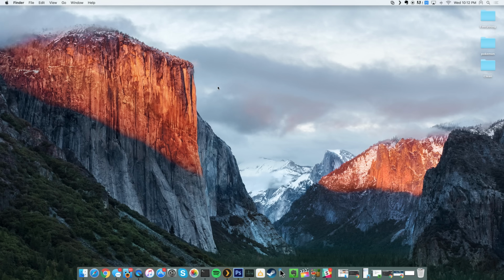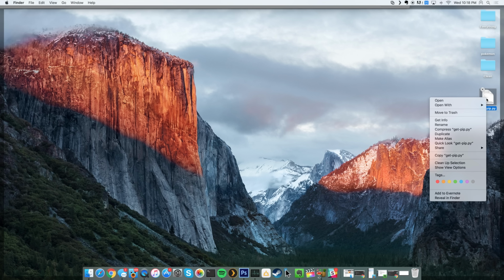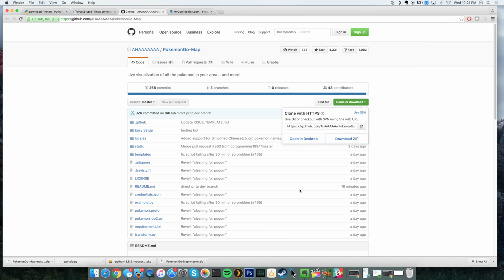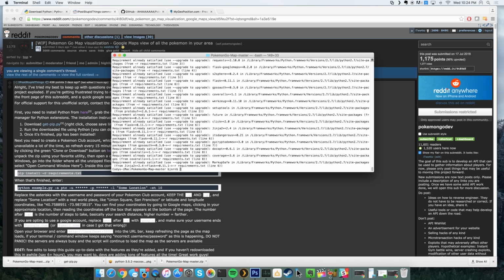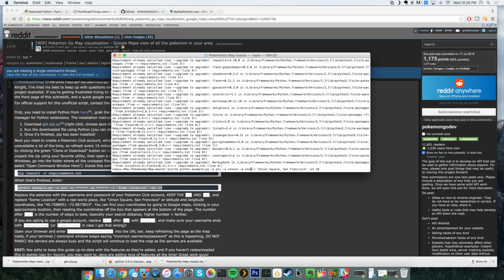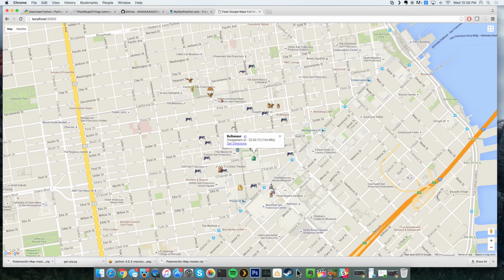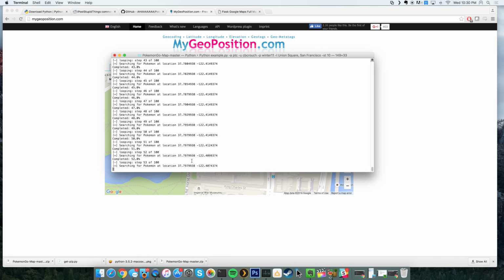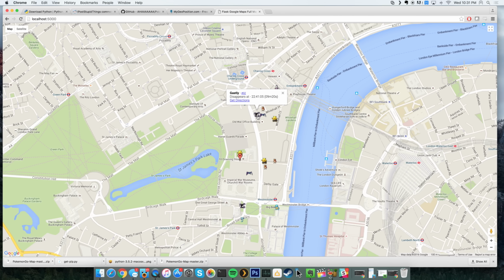POKEMON GO MAP HACK! - REVEAL ALL POKEMON ON THE MAP! No Jailbreak!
POKEMON GO MAP HACK! - REVEAL ALL POKEMON ON THE MAP!

STALK ME!